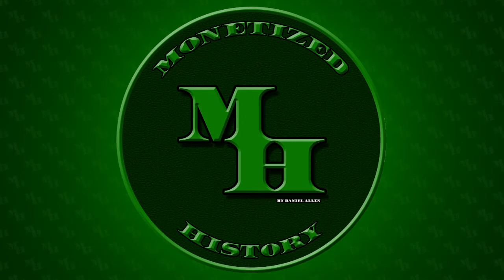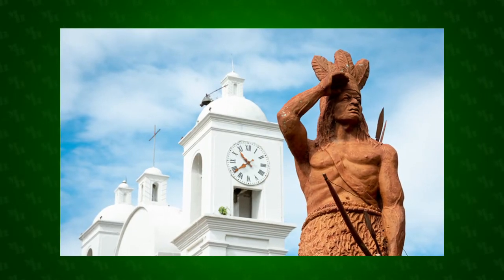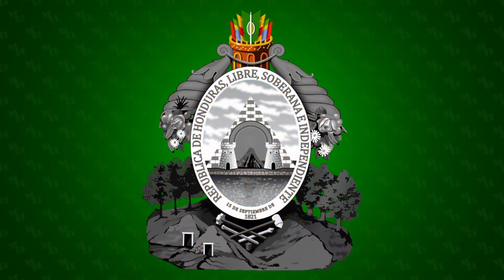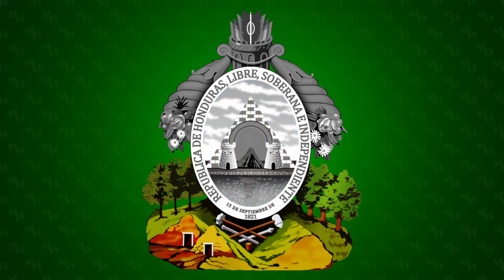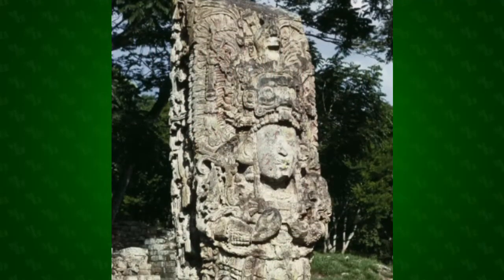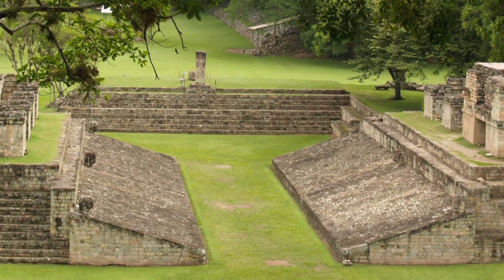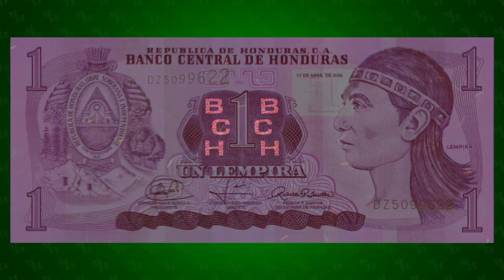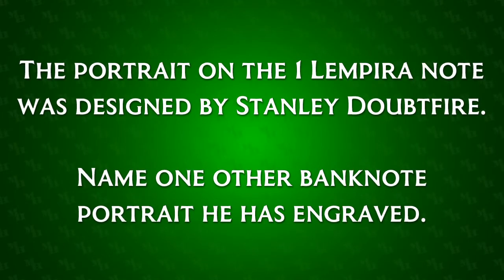The Only American Currency Named for Someone who Fought Colonialism. Lempira and the City of Copán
Lempira was a semi-mythical cacique who fought the Spanish conquest of Honduras in the 16th century. On the reverse is a vignette of the city of Copán, the capital of a prosperous Mayan kingdom during the Classic Period of Mayan civilization. Do you have any Honduran banknotes in your numismatic paper money collection?